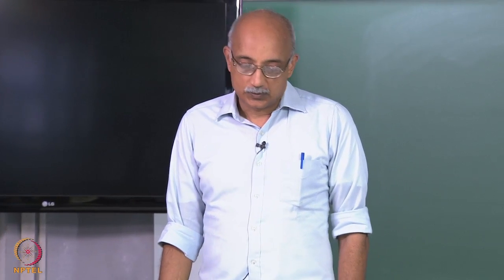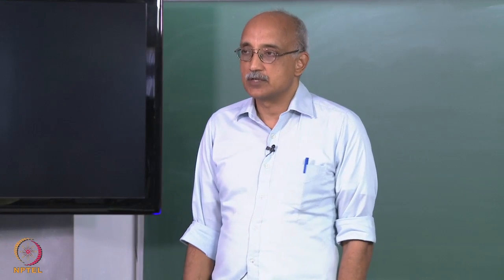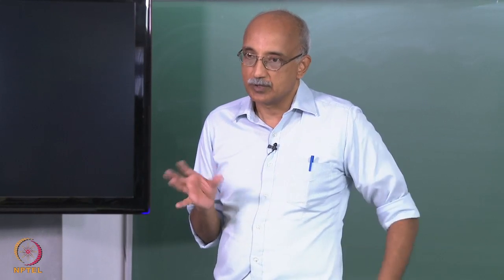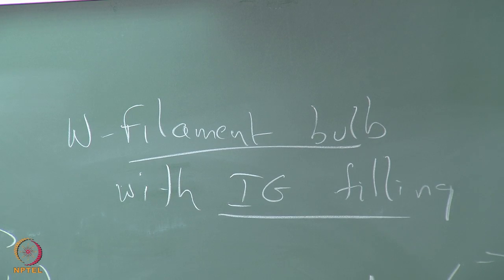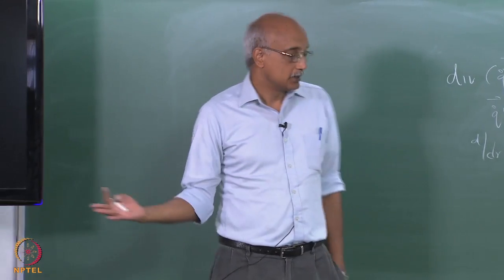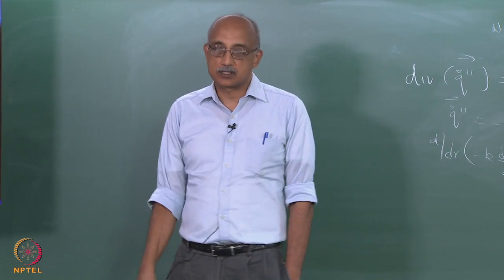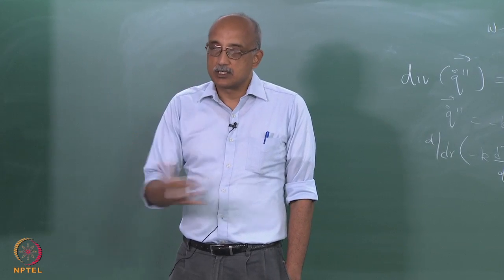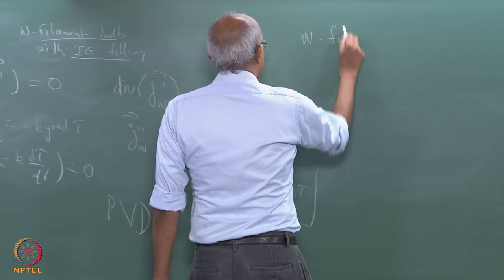mod-01 Lec-13 CVD in Tungsten Filament Lamps: Design Aspects